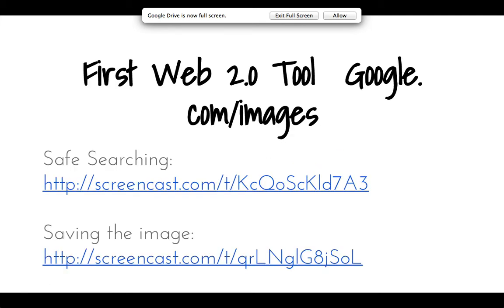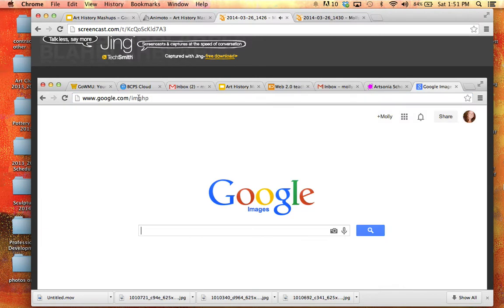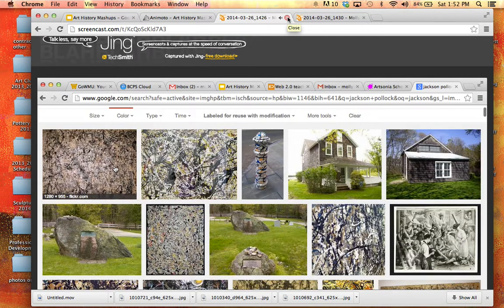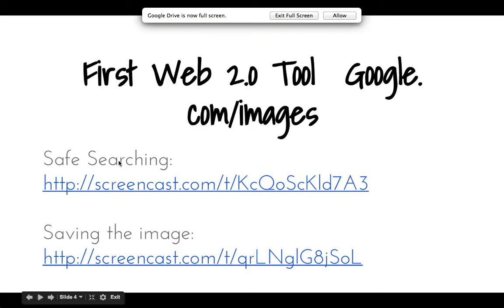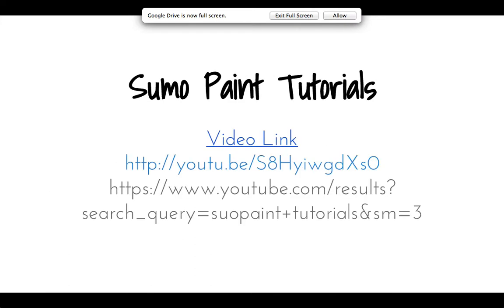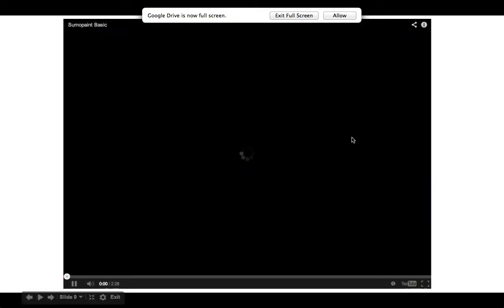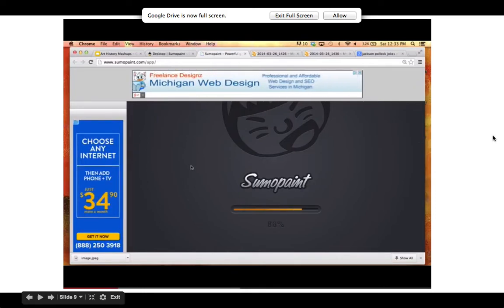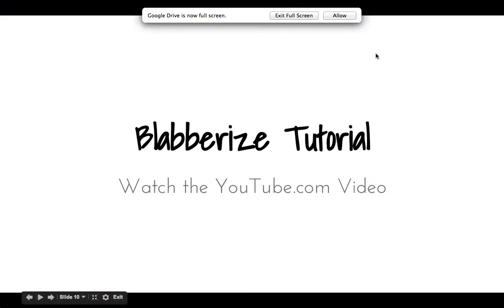Web 2.0 Mashup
For EDT-6440- Advanced Instructional Technologies - Molly Marshall - P2 Web 2.0 Mashups